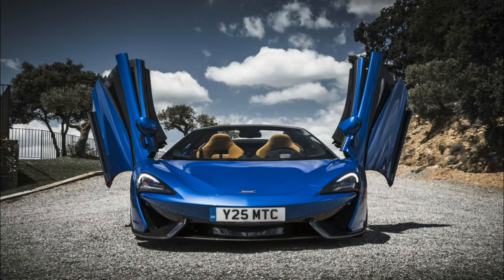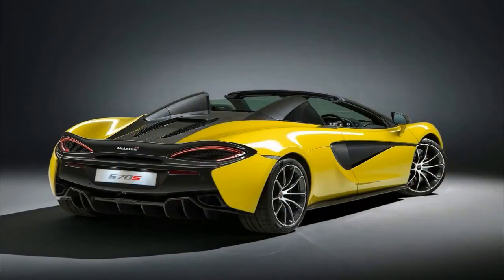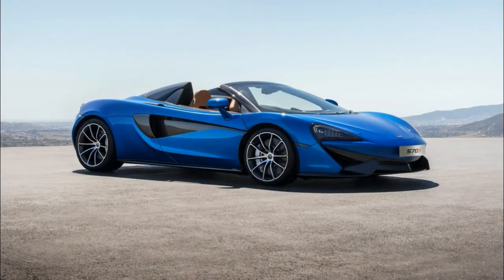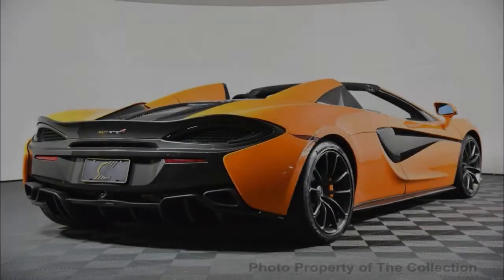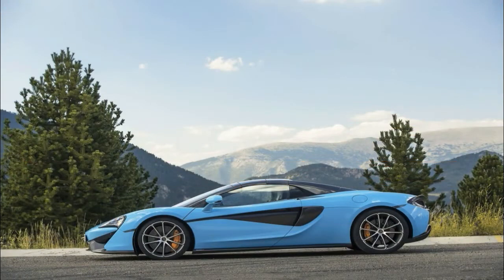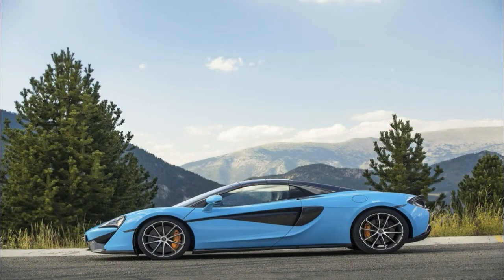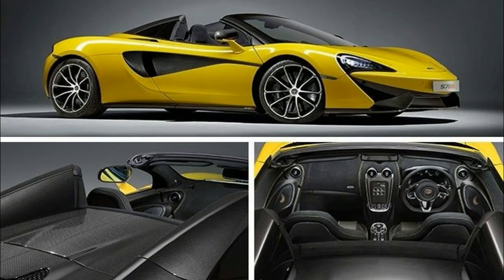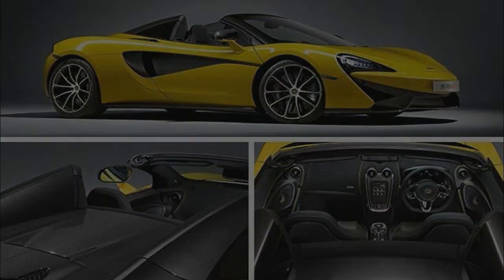Hot News !!! McLaren 570S Spider (2018) Better than Audi R8 Spec & Price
Hot News !!! McLaren 570S Spider (2018) Better than Audi R8 Spec & Price - So surely, then, the new McLaren 570S Spider on sun-baked roads that sweep and roll over Montserrat near Barcelona is pretty much a foregone conclusion? It’s going to be epic, right? Nevertheless, I felt it was my duty as a journalist to be absolutely sure, and duly accepted the editor’s invitation to see if a 570S with its roof removed could possibly be as good in practice as it sounds in theory. There would be no track element this time and the local Policia were, by all accounts, a little trigger happy with their radar equipment, but the 250-mile route over some incredible and varied roads should still reveal all there is to know about this enticing, almost mouth-watering proposition.

██████ GET DAILY UPDATES! NOW! ██████